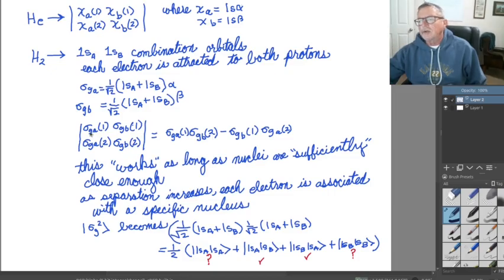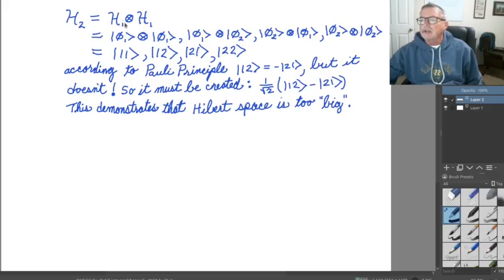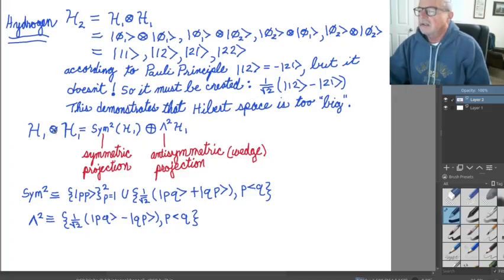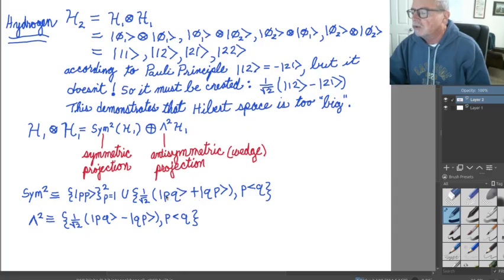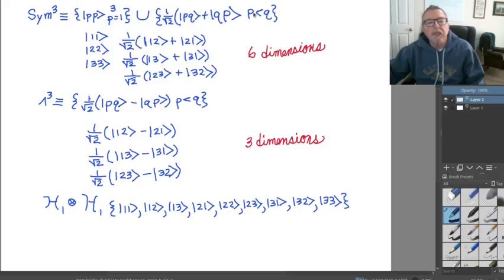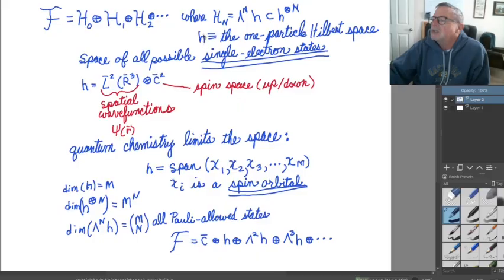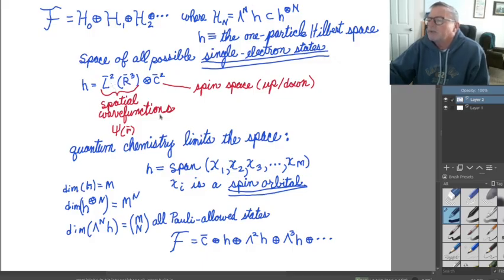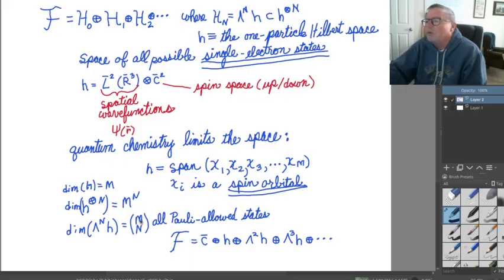H2: How Fock Space tools enforce rules Video 7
These tools make the math workable!